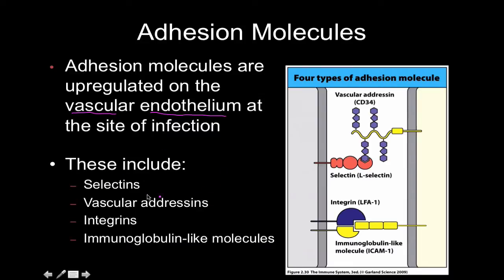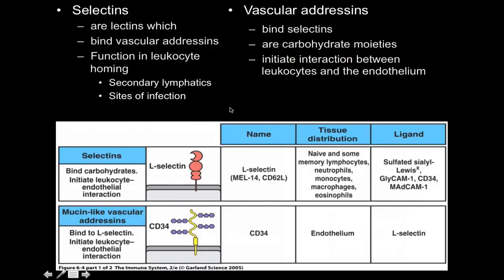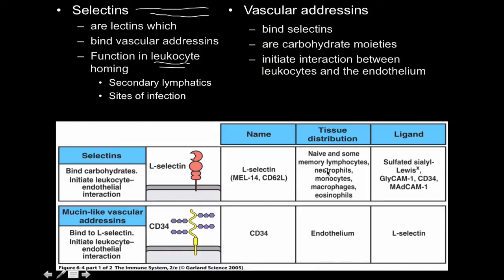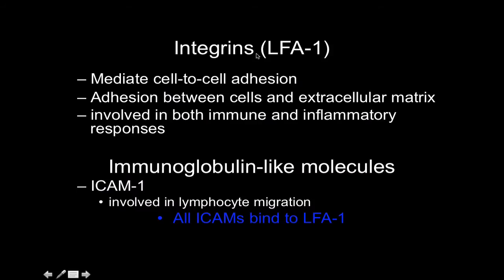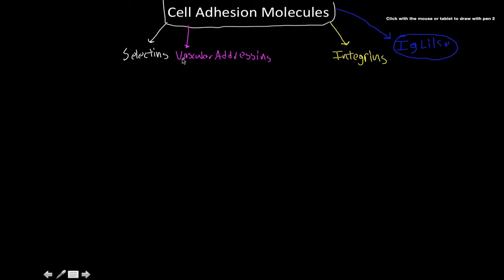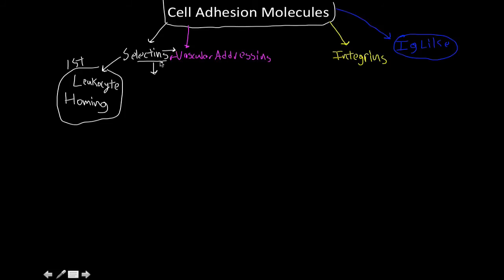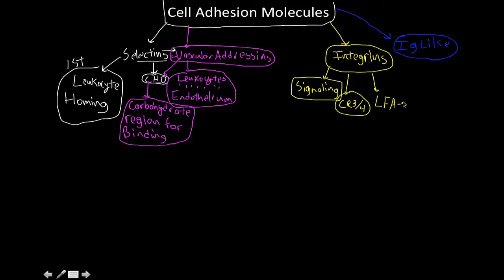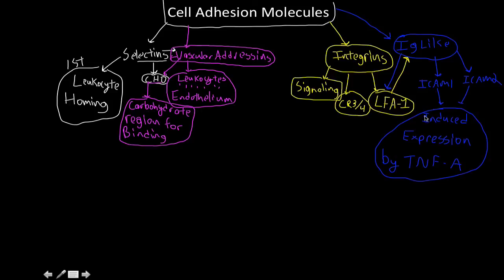Immunology: innate immunity the Cell Adhesion Molecules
Integrins[edit]
Main article: Integrin
Integrins, one of the major classes of receptors within the ECM,[3] mediates cell-ECM interactions with collagen, fibrinogen, fibronectin, and vitronectin.[4] Integrins provide essential links between the extracellular environment and the intracellular signalling pathways, which can play roles in cell behaviours such as apoptosis, differentiation, survival, and transcription.[5]

Integrins are heterodimeric, as they consist of an alpha and beta subunit.[6] There are currently 18 alpha subunits and 8 beta subunits, which combine to make up 24 different integrin combinations.[4] Within each of the alpha and beta subunits there is a large extracellular domain, a transmembrane domain and a short cytoplasmic domain.[7] The extracellular domain is where the ligand binds through the use of divalent cations. In general, Mn2+
 increases affinity, Mg2+
 promotes adhesion to cells, and Ca2+
 decreases cell adhesion.[5] Integrins regulate their activity within the body by changing conformation. Most exist at rest in a low affinity state, which can be altered to high affinity through an external agonist which causes a conformational change within the integrin, increasing their affinity.[5]

An example of this is the aggregation of platelets;[5] Agonists such as thrombin or collagen trigger the integrin into its high affinity state, which causes increased fibrinogen binding, causing platelet aggregation.

Cadherins[edit]
Main article: Cadherin
The cadherins are homophilic Ca2+
-dependent glycoproteins.[8] The classic cadherins (E-, N- and P-) are concentrated at the intermediate cell junctions, which link to the actin filament network through specific linking proteins called catenins.[8]

Each cadherin exhibits a unique pattern of tissue distribution, such as epithelial (E-cadherins), placental (P-cadherins), neural (N-cadherins), retinal (R-cadherins), brain (B-cadherins and T-cadherins), and muscle (M-cadherins).[8] Many cell types express combinations of cadherin types.

The extracellular domain has major repeats called extracellular cadherin domains (ECD). Sequences involved in Ca2+
 binding between the ECDs are necessary for cell adhesion. The cytoplasmic domain has specific regions where catenin proteins bind.[9]

Selectins[edit]
Main article: Selectin
The selectins are a family of heterophilic CAMs that bind fucosylated carbohydrates, e.g., mucins. The three family members are E-selectin (endothelial), L-selectin (leukocyte), and P-selectin (platelet). The best-characterized ligand for the three selectins is P-selectin glycoprotein ligand-1 (PSGL-1), which is a mucin-type glycoprotein expressed on all white blood cells.